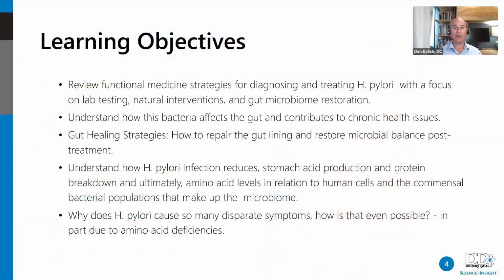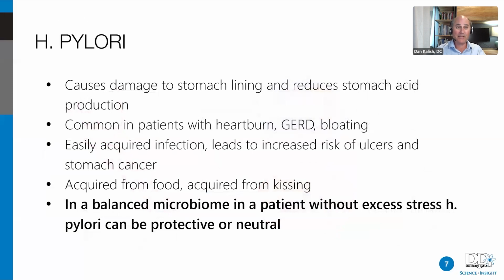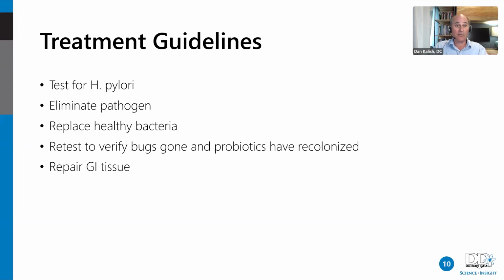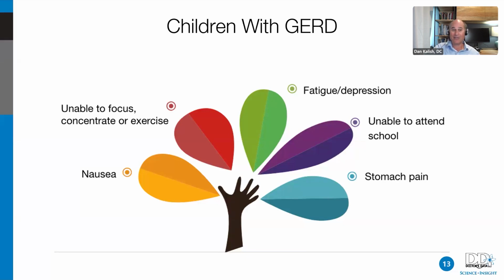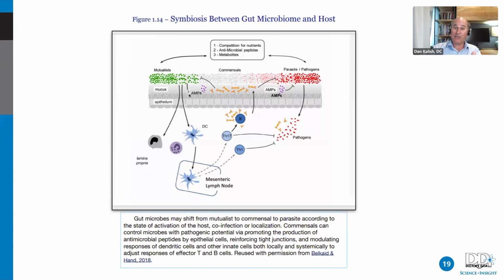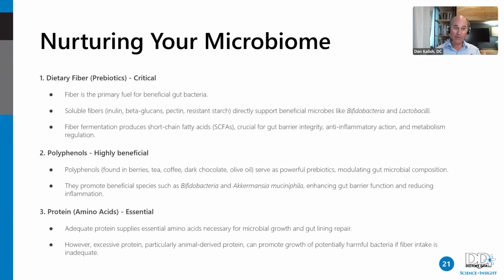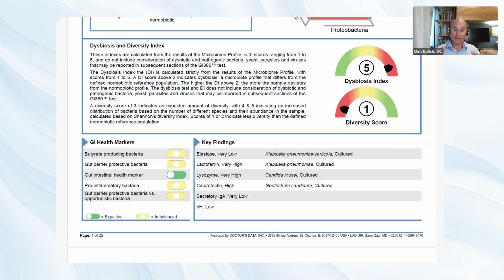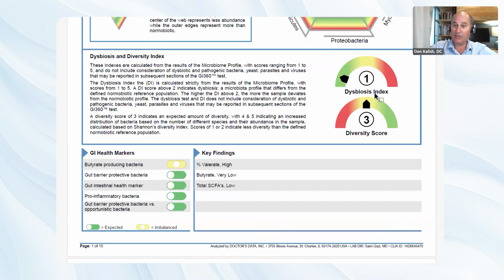H. Pylori & Your Gut: Testing, Treatment, and Healing Strategies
Presented by Daniel Kalish, DC | April 15, 2025 at 12 PM Pacific

Join Dr. Daniel Kalish for an in-depth webinar on H. pylori, one of the most common gut infections impacting digestion, nutrient absorption, and overall health. Practitioners find conditions ranging from eczema to fatigue to insomnia improving with H. pylori treatments. Dr. Kalish will review functional medicine strategies for diagnosing and treating H. pylori with a focus on lab testing, natural interventions, and gut microbiome restoration.

Perfect for all functional medicine practitioners that can order lab tests, this webinar provides actionable insights to improve patient outcomes.

Learning Objectives:

1. Understanding H. pylori: How this bacteria affects the gut and contributes to chronic health issues.
2. Functional Medicine Protocols: Clinically effective natural treatments.
3. Gut Healing Strategies: How to repair the gut lining and restore microbial balance post-treatment.
4. Case Studies and Q&A: Real-world clinical examples and live Q&A with Dr. Kalish.

CHAPTERS:
00:00 Welcome & Overview of Session
00:09 Focus on Clinical Applications and Q&A
01:02 Introduction & Background on H. pylori Research
02:31 Why Stress and Microbiome Matter Most
04:04 Role of Stress in H. pylori Persistence
05:37 Impact on Protein Absorption and Amino Acids
06:44 Common and Hidden H. pylori Symptoms
07:34 Why Screen Every Patient for H. pylori
09:00 H. pylori as Pathogen vs Commensal
10:40 Nobel Prize Findings on H. pylori and Inflammation
12:02 Transmission and Household Spread
13:06 Testing, Retesting, and Why It Matters
14:13 Treatment Overview: Herbal and Pharmaceutical Options
16:16 Herbal Agents: Mastic Gum and Soothing Compounds
17:03 Treating Children and Pediatric Cases
18:29 Overlap with Other GI Infections
19:36 Comprehensive Functional Approach: Stress, Gut, Microbiome
20:44 Why Wait Before Killing H. pylori
21:07 Summary of Mayo Clinic Study and Outcomes
22:25 H. pylori as Opportunistic: Context Matters
23:42 Gut Microbiome’s Role in Health and Disease
25:14 Fiber and Polyphenols: Foundation of Gut Repair
27:42 Importance of Amino Acids for Healing
28:42 Short-Chain Fatty Acids and Gut Integrity
30:16 GI360 Lab Test Overview & Interpretation
31:03 Understanding Diversity and Dysbiosis Scores
34:01 Key Findings and Secretory IgA
35:02 Identifying Co-Infections and Retesting H. pylori
36:32 Butyrate and Microbiome Restoration
37:08 Q&A Session Begins